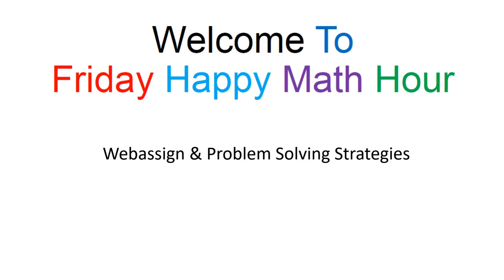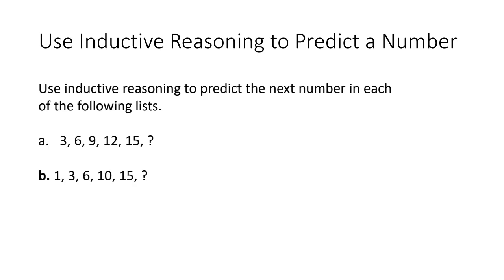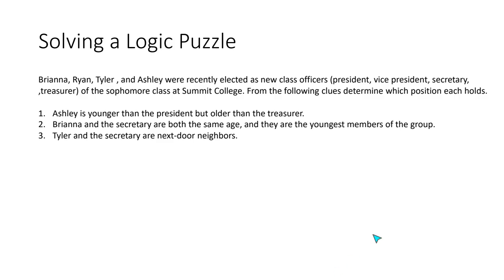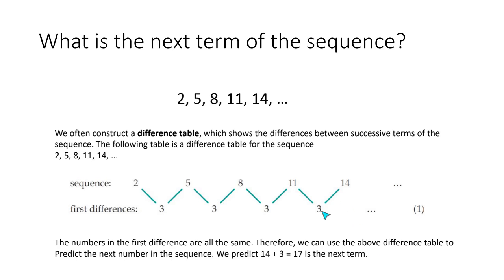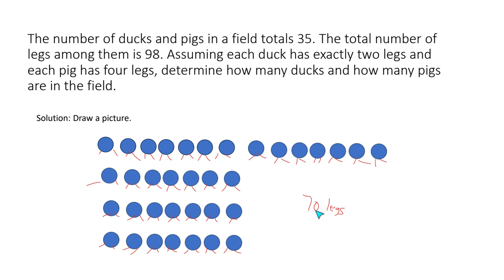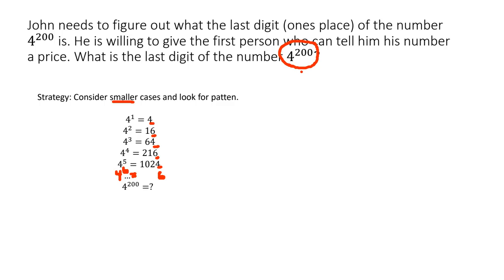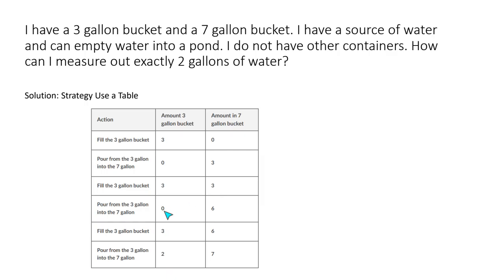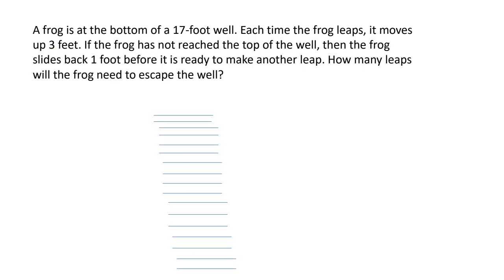Fall 2025 Happy Math Hour Math 1332 Webassign & Problem Solving Strategies